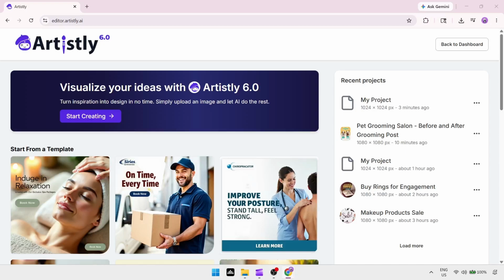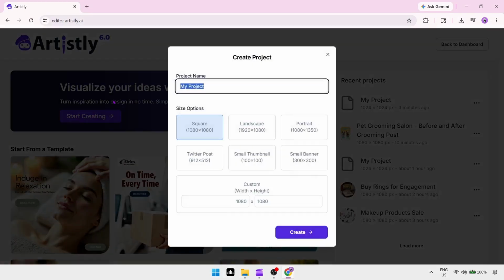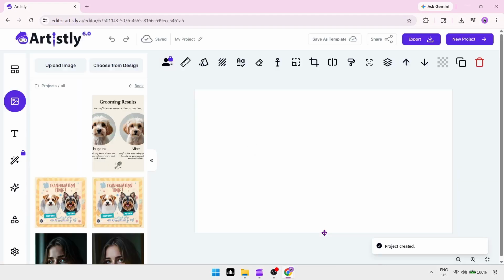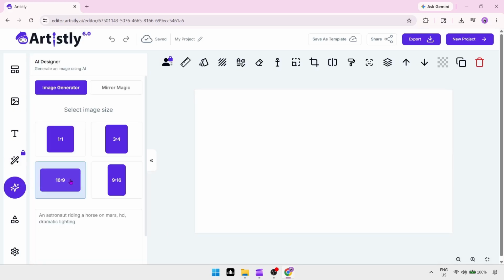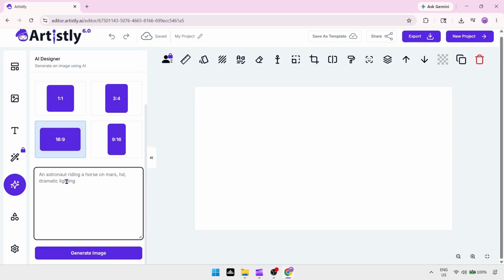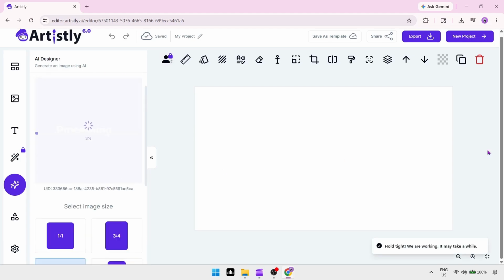How To Create Landscape Visuals In Artistly AI (Step-by-step)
In this tutorial, you will learn how to generate stunning landscape visuals specifically for websites using Artistly AI. We cover the best settings and prompts to ensure your images are high-quality and perfectly sized for web headers and backgrounds.

Key points covered in this video:
• Setting the correct aspect ratio for landscape images
• Using optimized prompts for realistic scenery
• Enhancing image quality for professional web design
• Exporting your visuals for website use